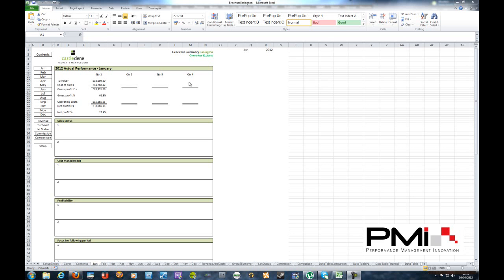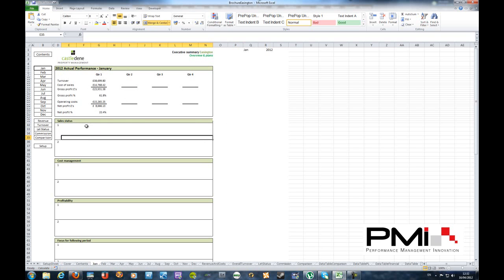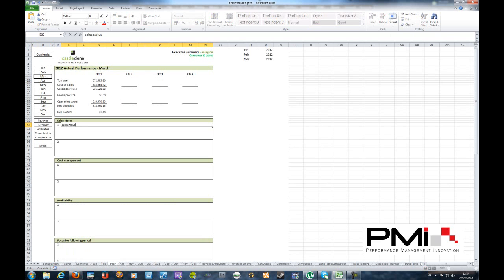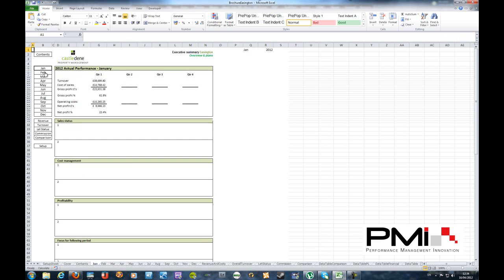Castledene Brochure Month Sheets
Video guide showing the Month sheets for the Castledene Brochure Dashboard.  This dashboard allows the user to automatically print off a monthly brochure ready for monthly management meetings.